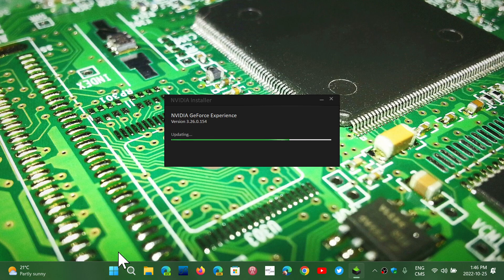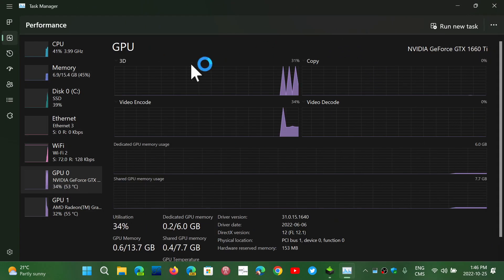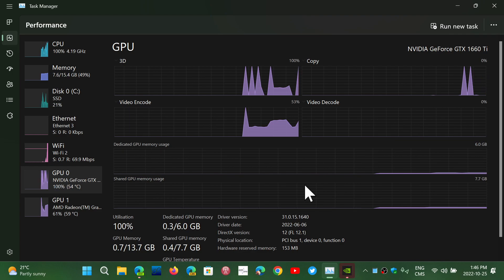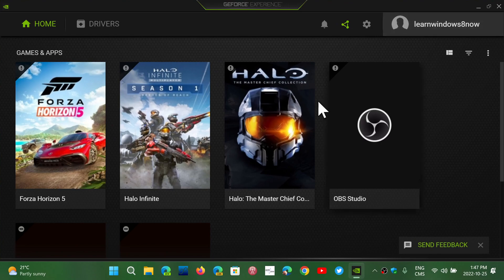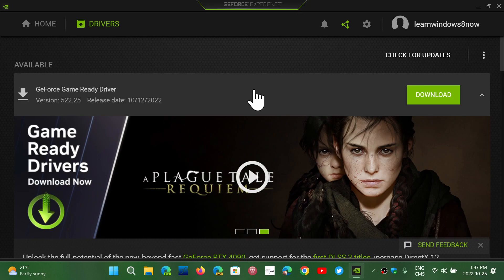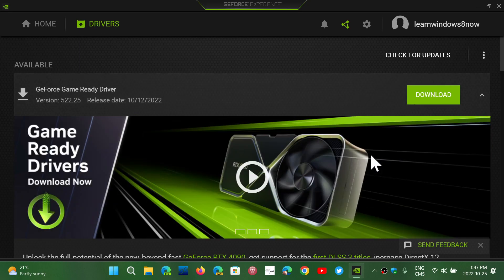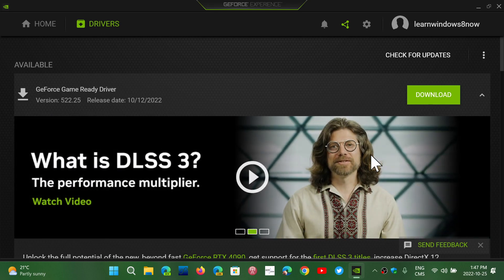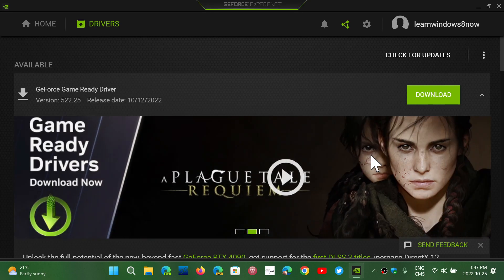NVIDIA Graphics card gamers still having problems with performance issues when playing games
Gamers using Nvidia hardware still complaining about performance issues in Windows 11 22H2 and worse, last Driver update seems to break task Manager information